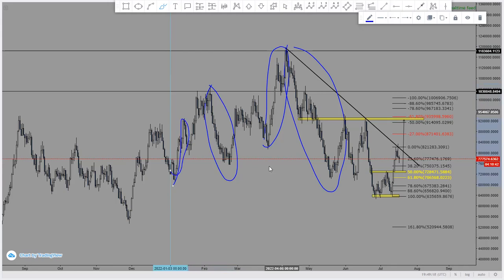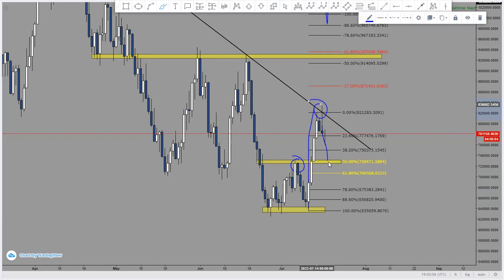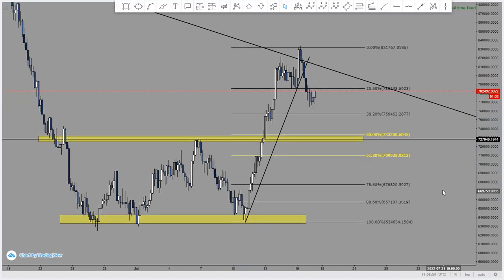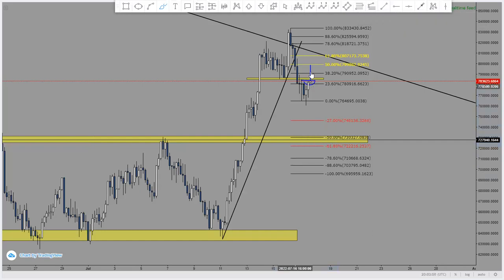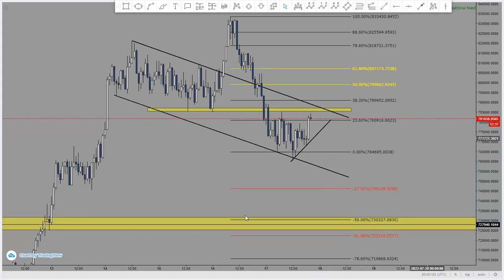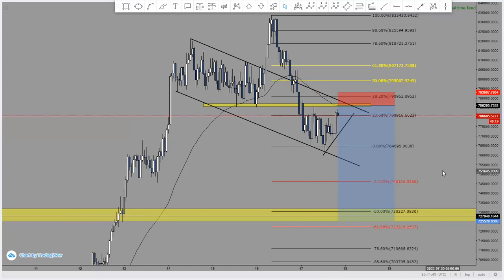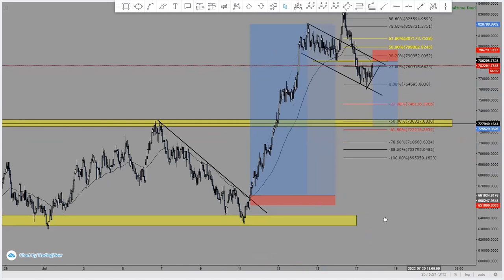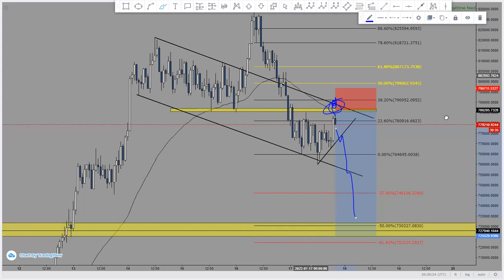SMART CONFLUENCE TRADING 1.0 [VOLATILITY 75-VIX75 INDEX] Pt 1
Understand the mysteries behind trading vix75 that your mentors don't want you to know.